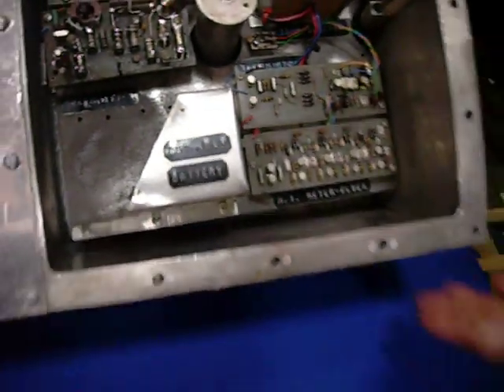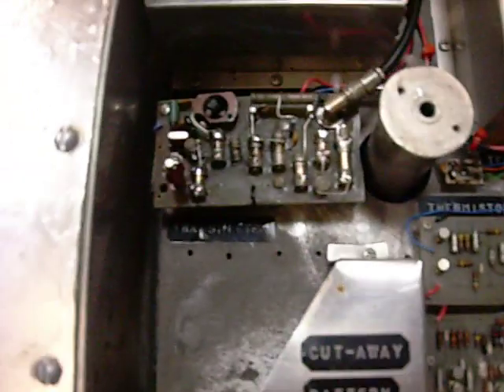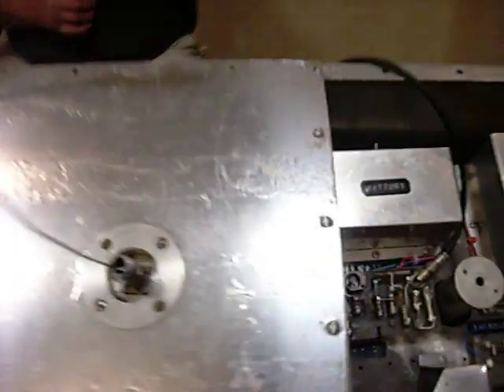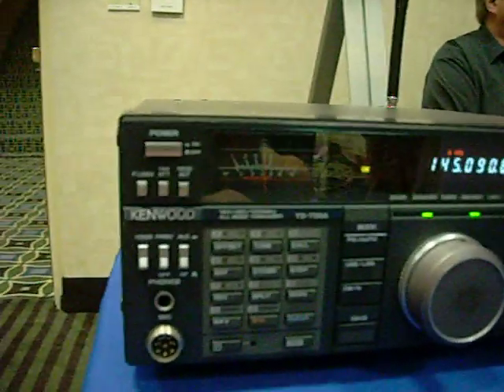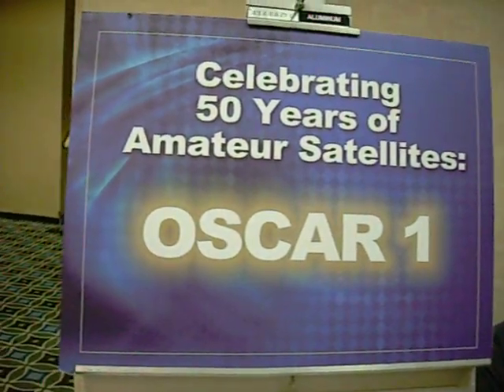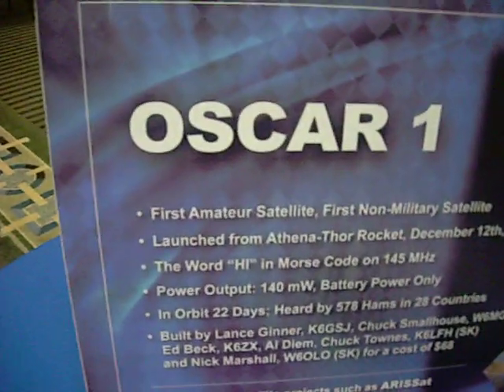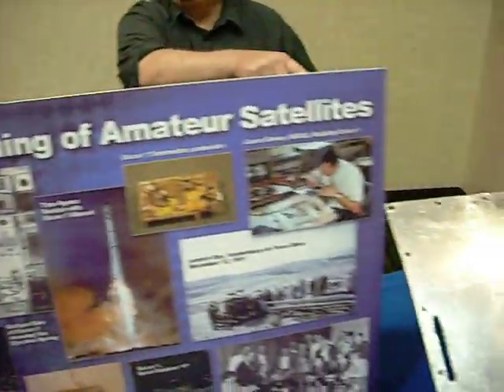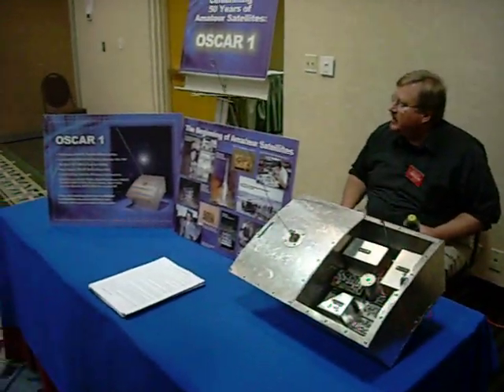OSCAR 1 - 1st Amateur Radio Sat at AMSAT space symposium 2011 - San Jose,CA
This is the raprica of the OSCAR-1 was build 50 years ago by the HAM who worked for LOCKHEED during the coldwar and launched same payload as SPY SAT for USAF